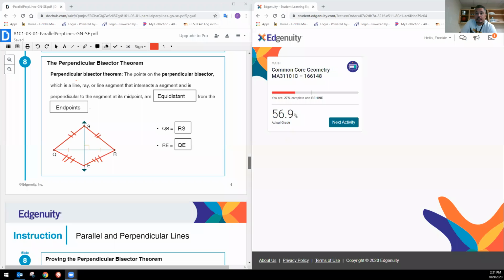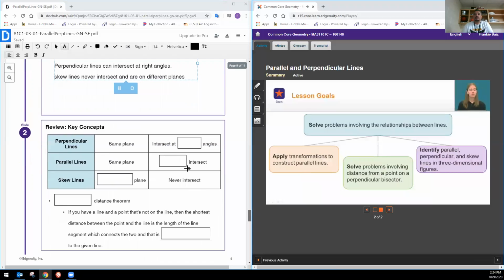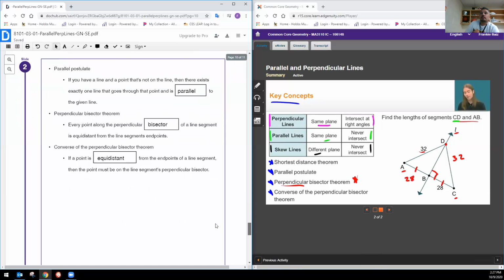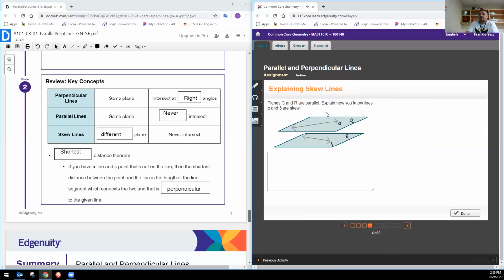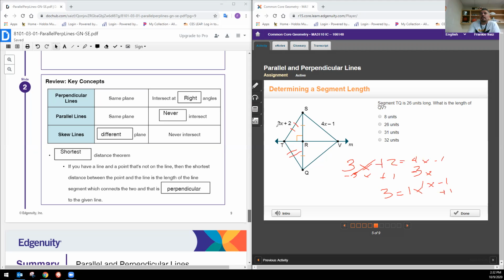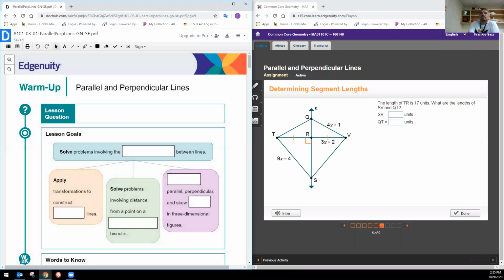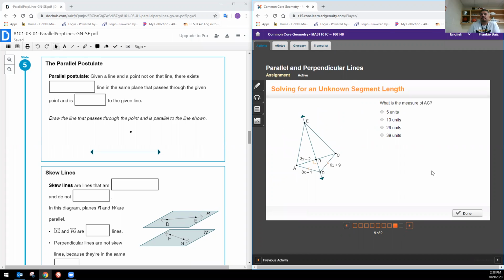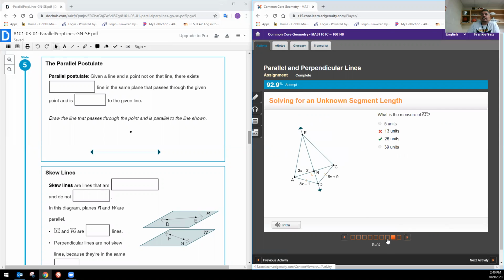Parallel and Perpendicular lines Instruction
Edgenuity Assignment: Parallel and Perpendicular lines
step by step tutorial on the assignment and how to complete each question with steps using guided notes